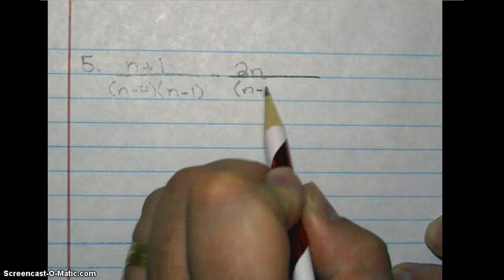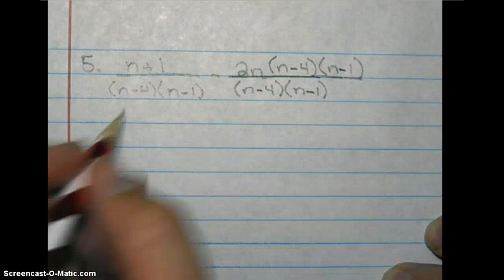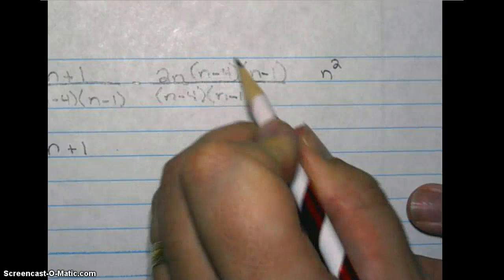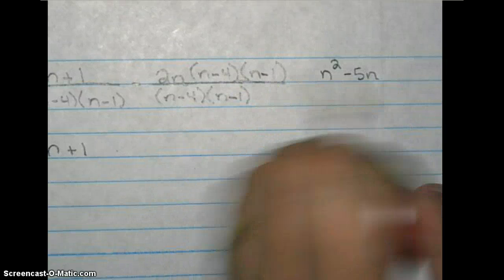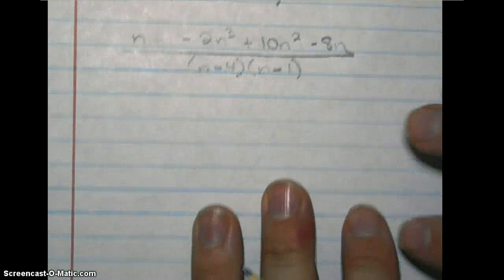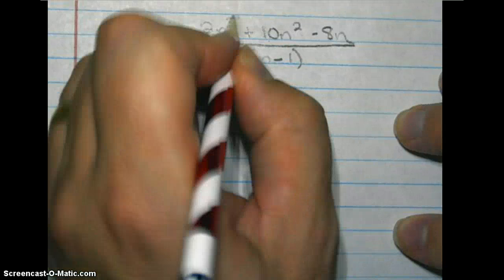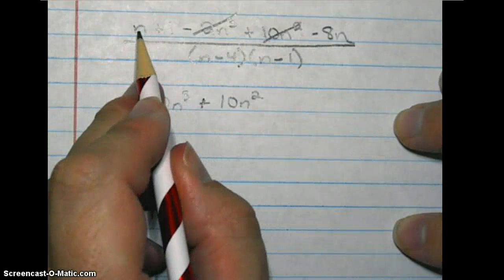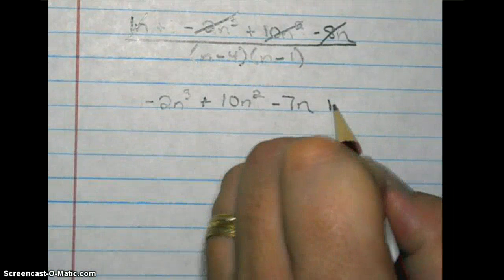Adding and Subtracting rationals #5